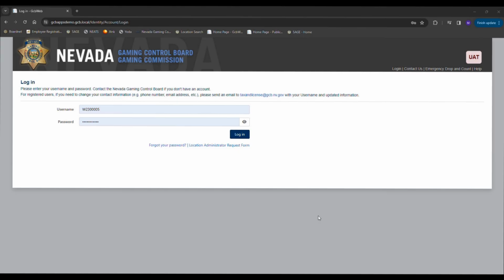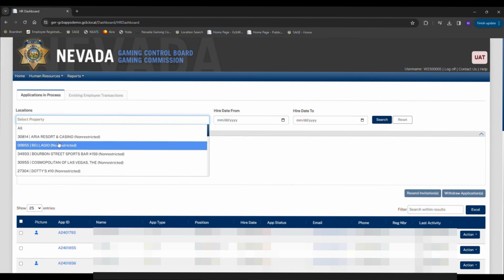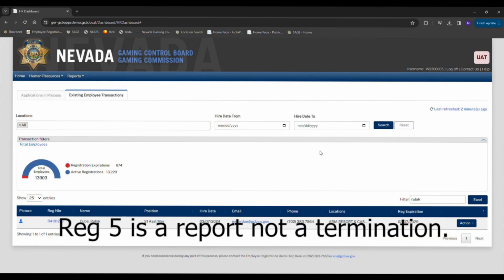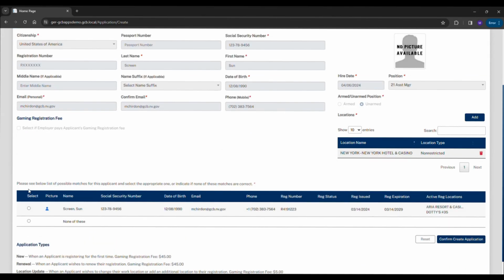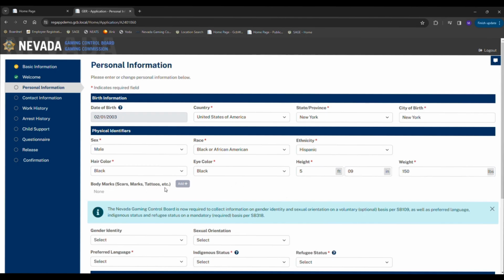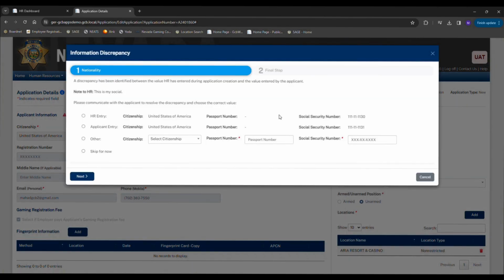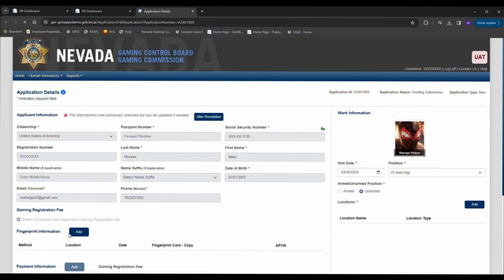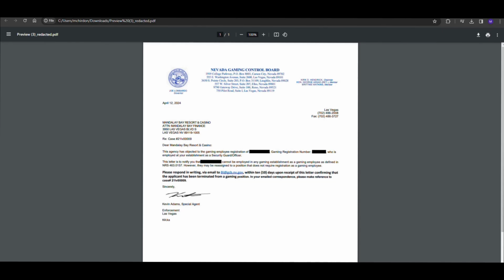HR GERS Training Video